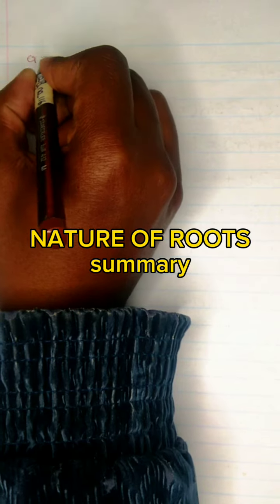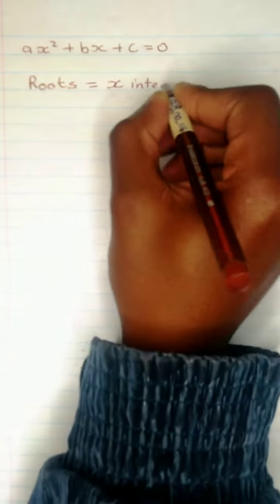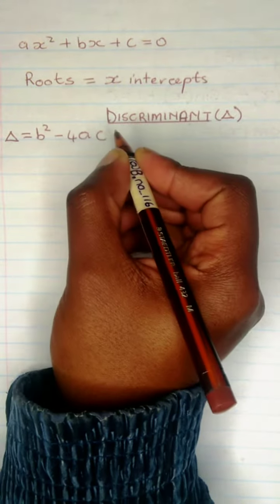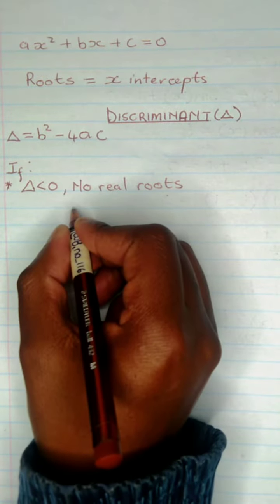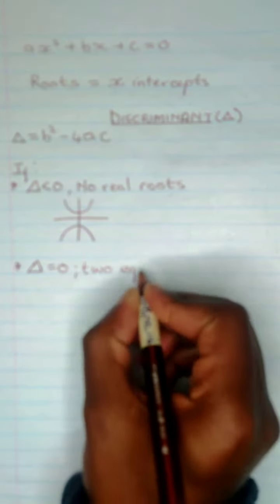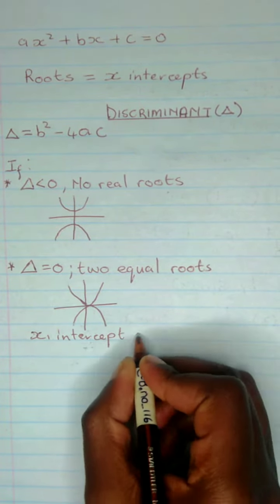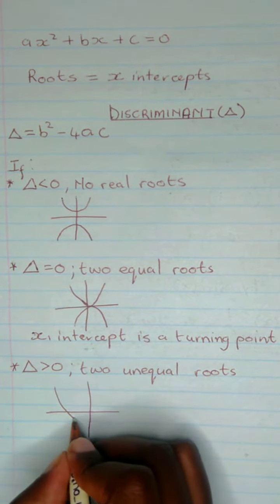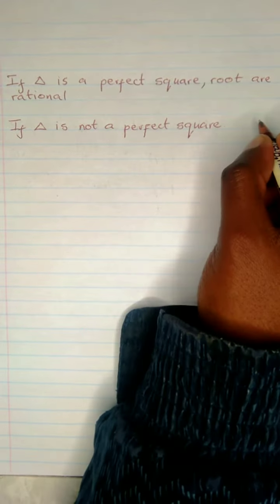Nature of Roots| Everything you need to know.